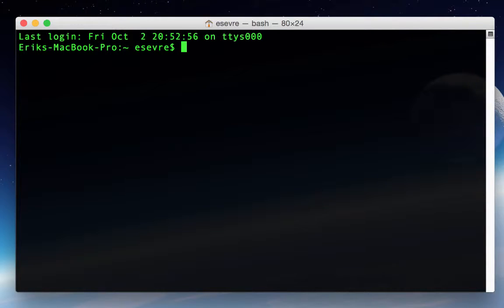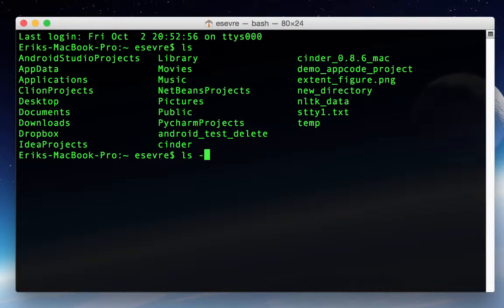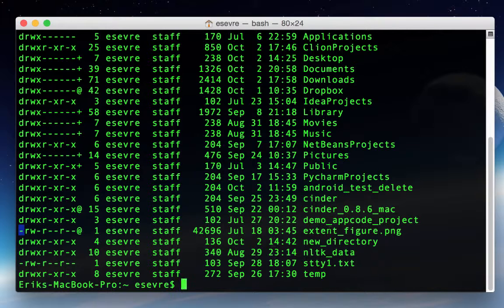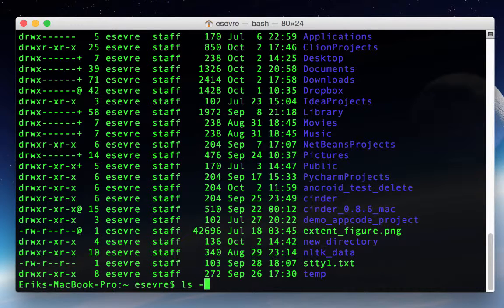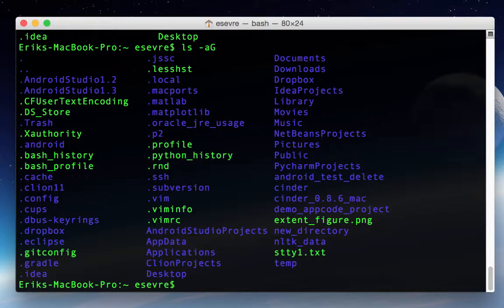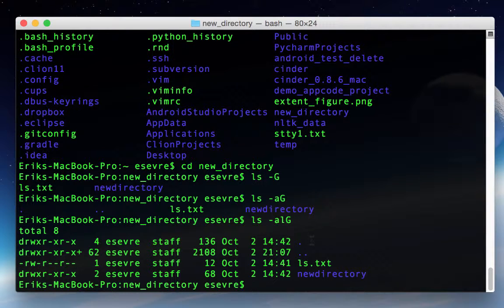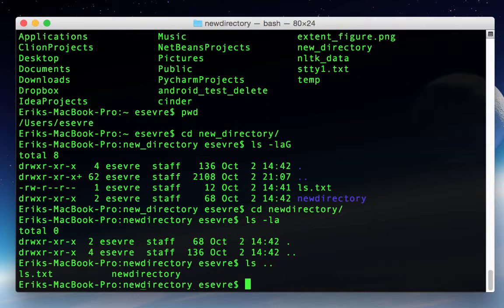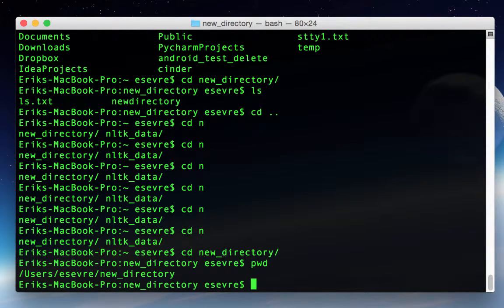Linux Terminal Tutorial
An introduction to the linux terminal for people who have never used it before. I start by looking at how to list directories with 'ls' and how to change directories with 'cd'. For those familiar with linux, this will probably be slow, so know that it is intended to for people new to working in the terminal environment.